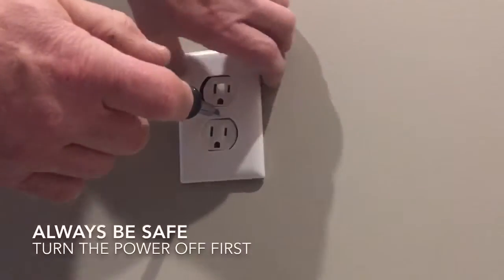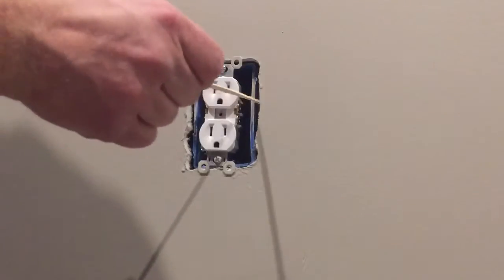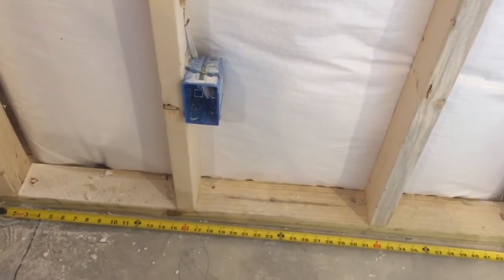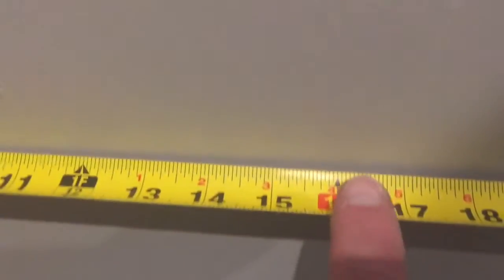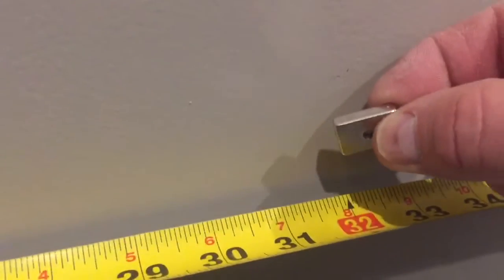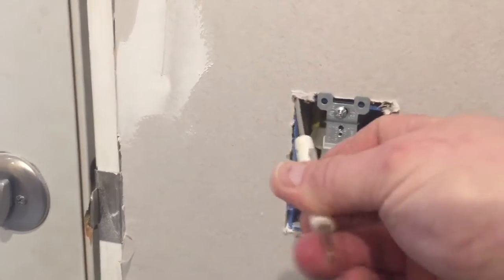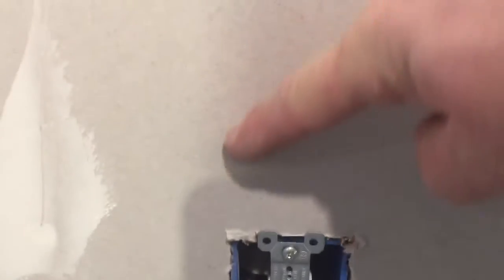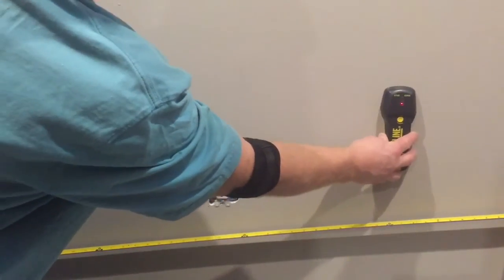The easiest way to find a wall stud